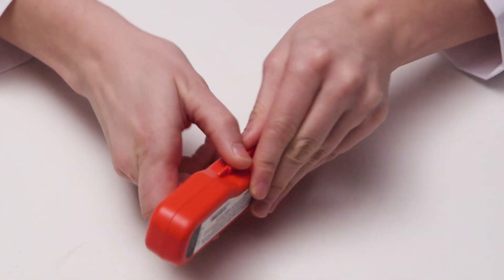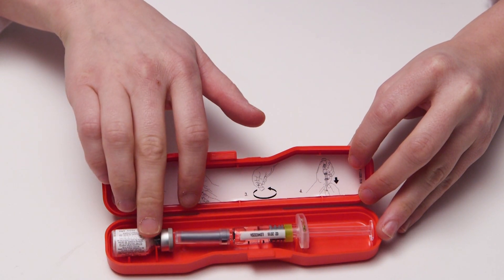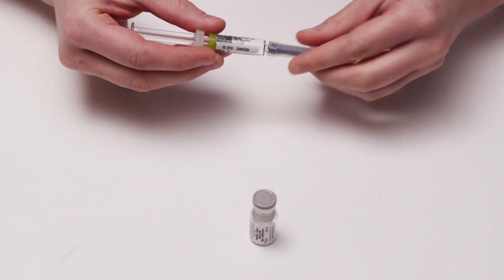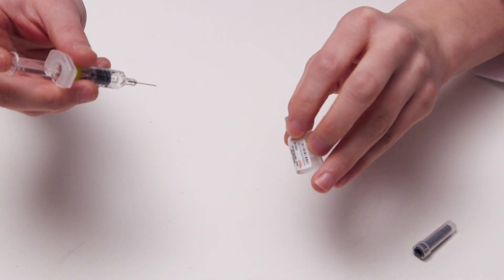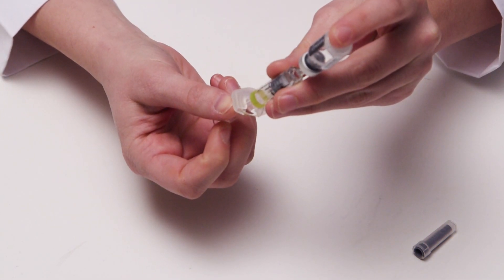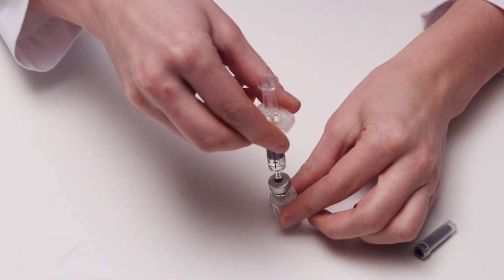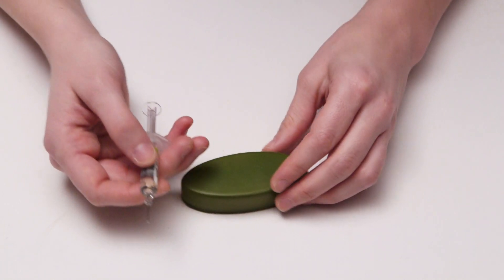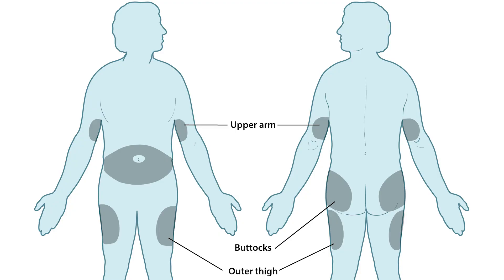Administering Glucagon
If you or someone you know has diabetes and is on either insulin or other medications that can cause severe low blood sugar, your doctor may have prescribed a medication called glucagon.  Glucagon is an injection that is given to a person who has severe low blood sugar.  If the person is unconscious and unable to take either food or beverage by mouth, you may have to administer this injection